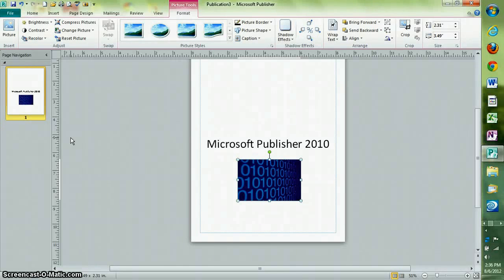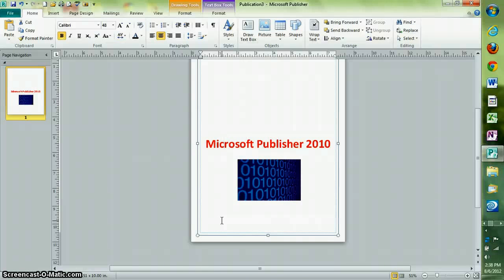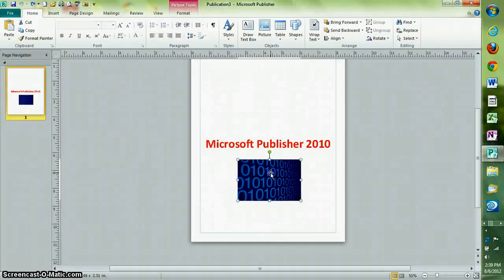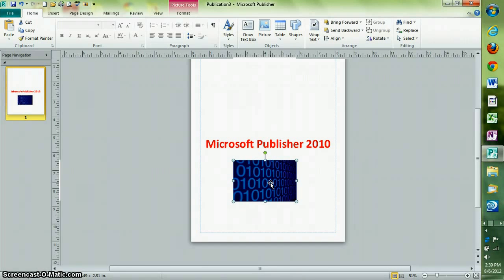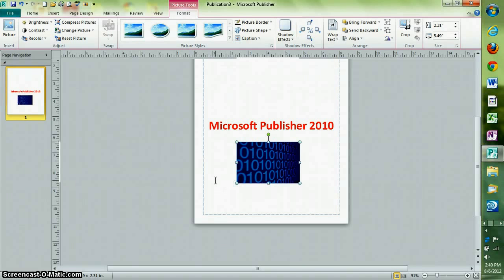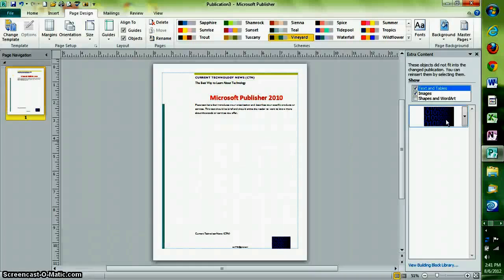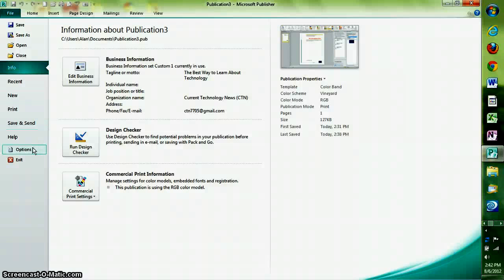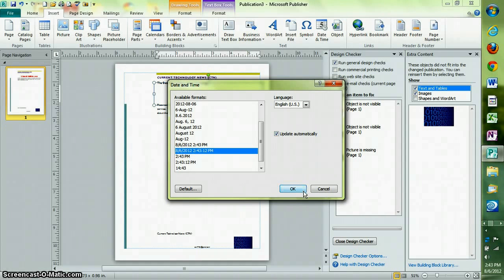Publisher 2010 Tips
This should help you when using publisher with simple tips and tricks.